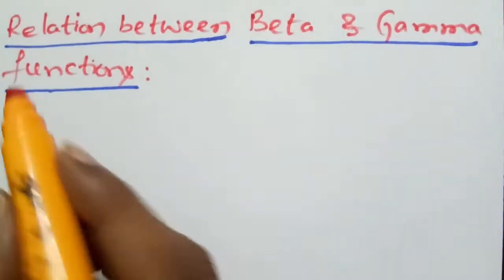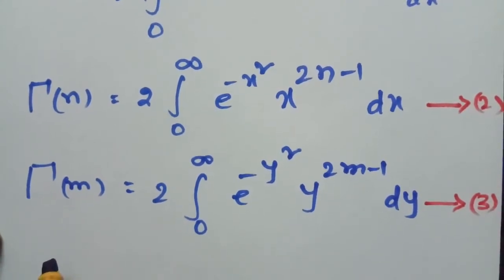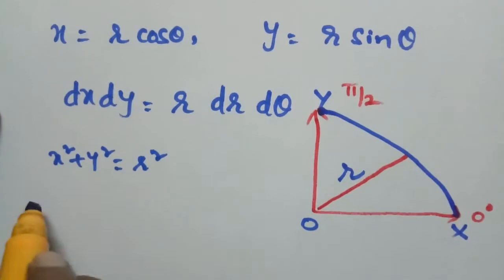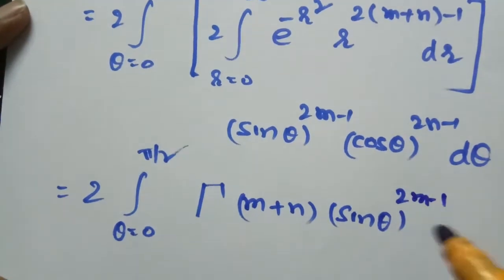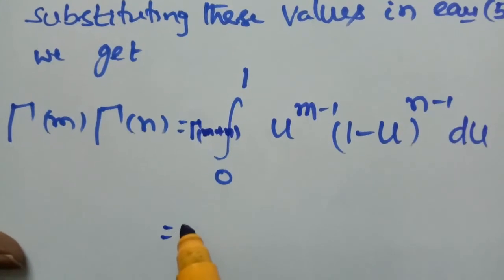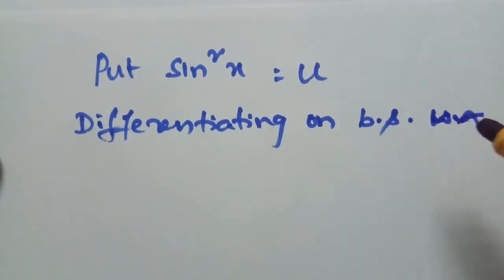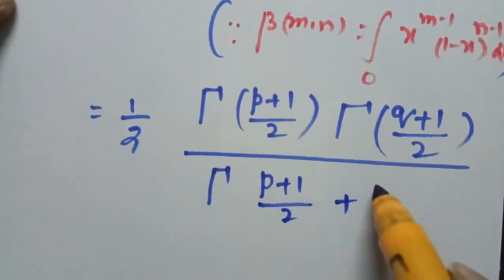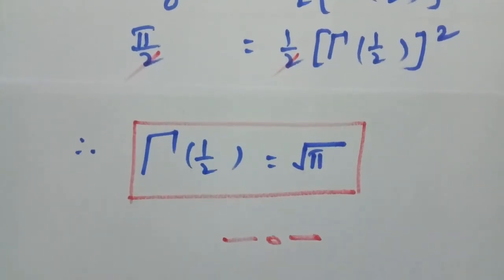Beta and Gamma Functions Lecture 5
In this video I have explained relationship between Beta and Gamma function, transformations of Beta function and Gamma of 1/2.